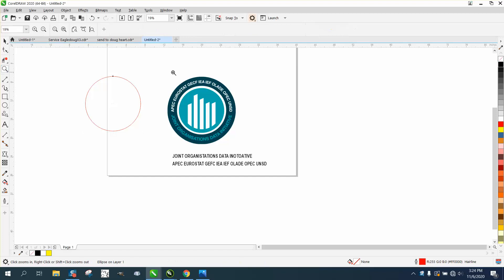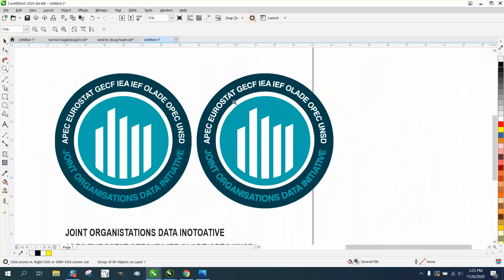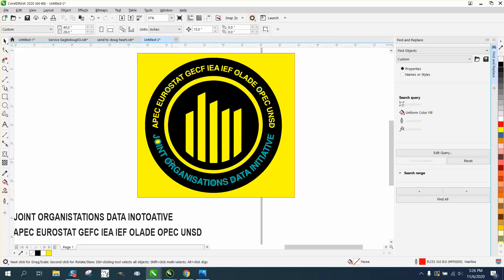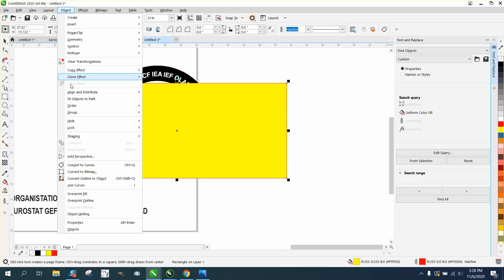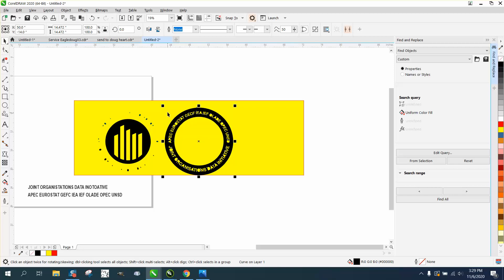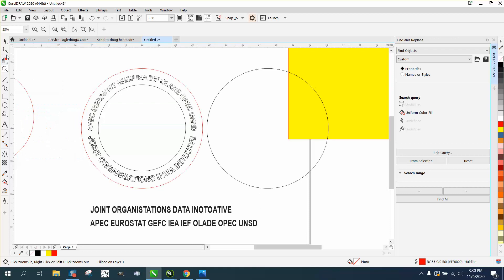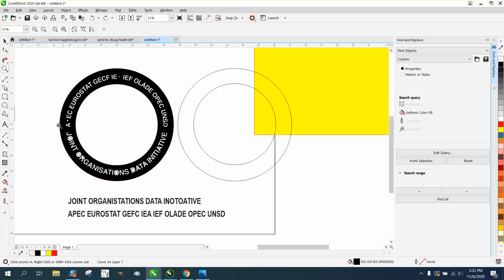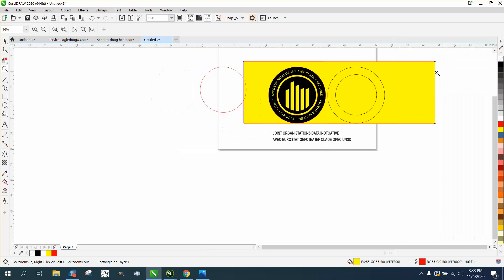Corel Draw Tips & Tricks Logo Clean up Trace or redraw Part 1